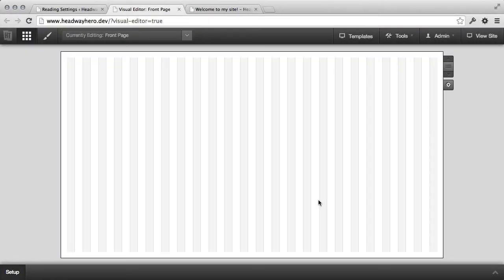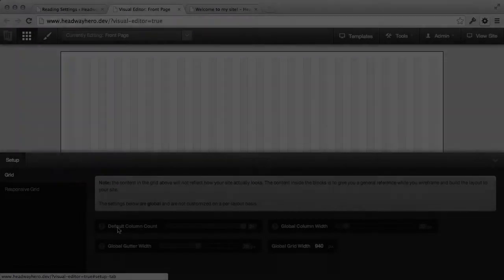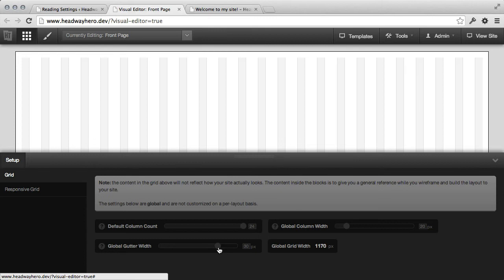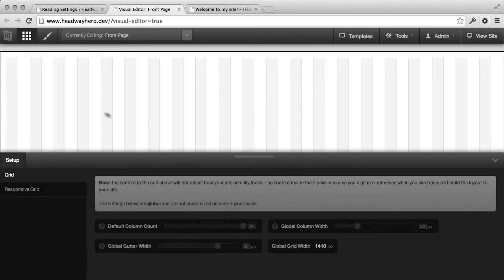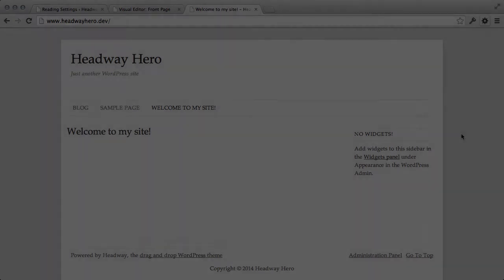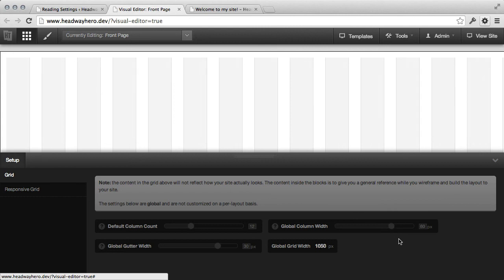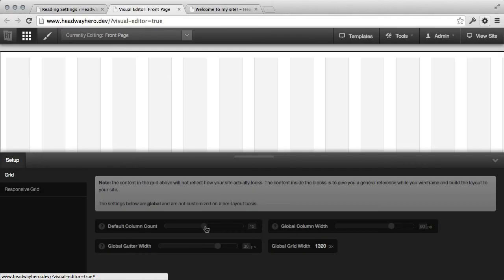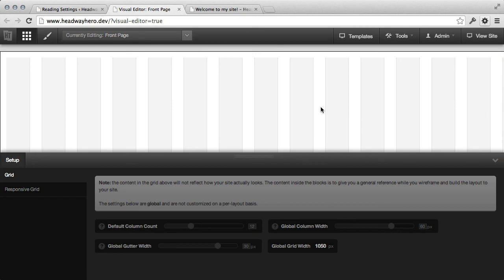How to set up a solid grid in Headway (from Headway Hero)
How to set up a solid grid in Headway 3. From the online course Headway Hero